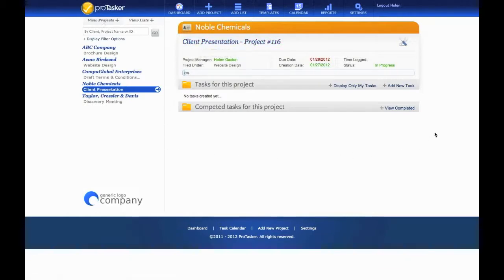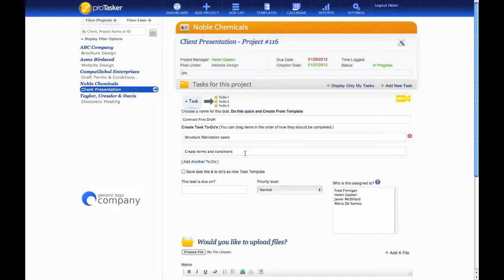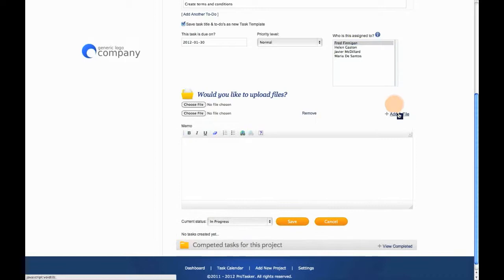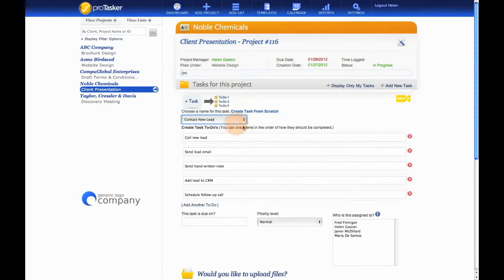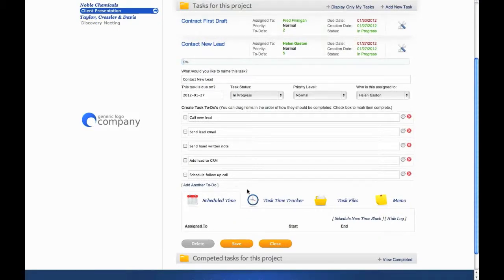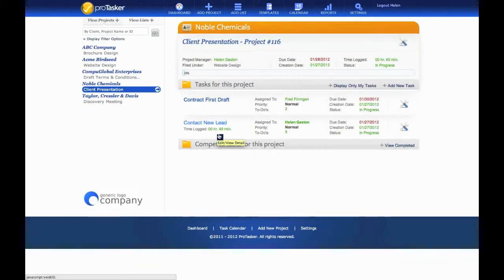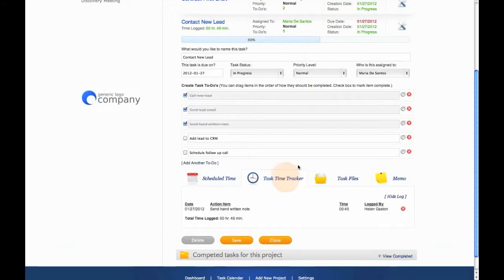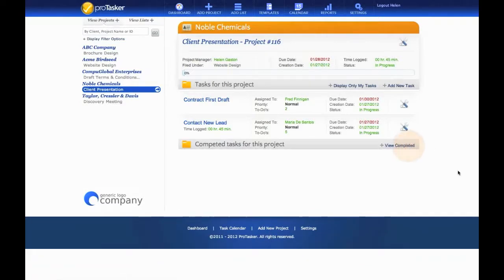Adding a New Task in ProTasker Project Management Software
Adding and managing tasks in ProTasker is simple! Protasker is the Best Online Business Collaboration Software for Project Process & Task Management. Get organized already!